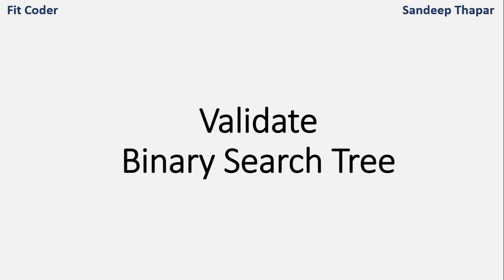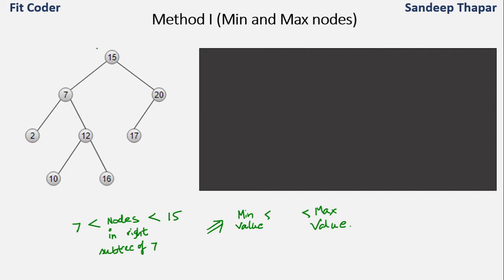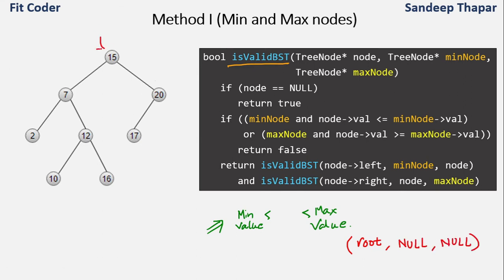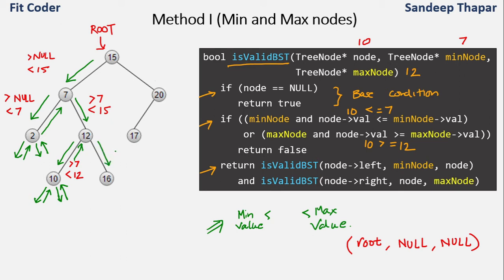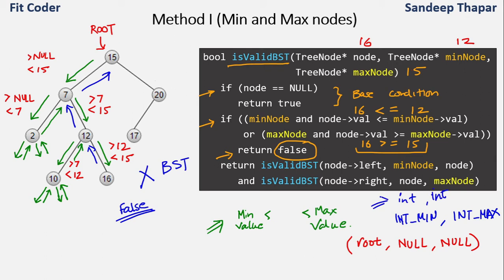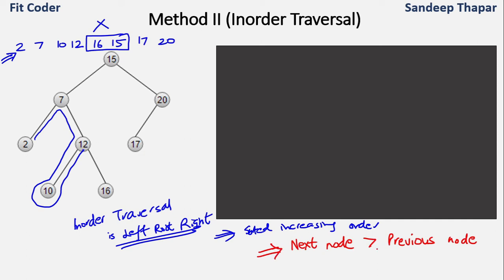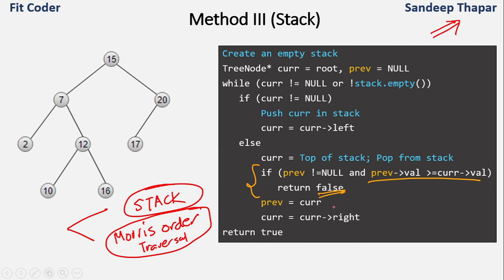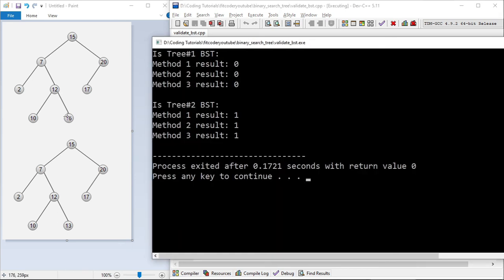Check if Binary Tree is Binary Search Tree | Validate BST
Given the root of a binary tree, determine if it is a valid binary search tree (BST). There are various methods to do so, here I have discussed following methods:
- Using Min and Max nodes
- Using Inorder Traversal (Recursion, Stack, Morris Traversal)

00:00 Introduction
00:05 Common mistake people do
01:33 Method 1: Using Min and Max nodes
09:56 Method 2: Using Inorder Traversal
14:46 Other 2 methods of doing Inorder Traversal
15:17 Implementation